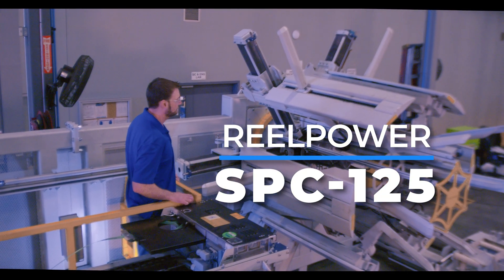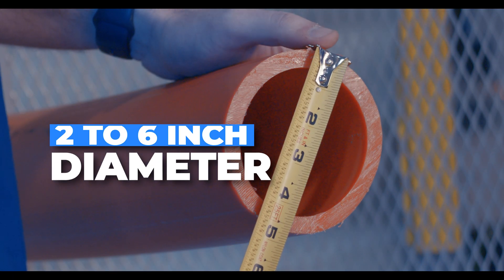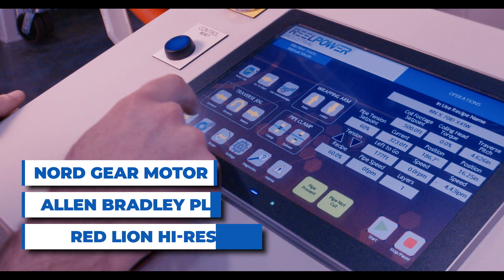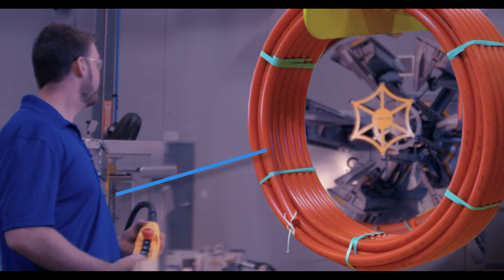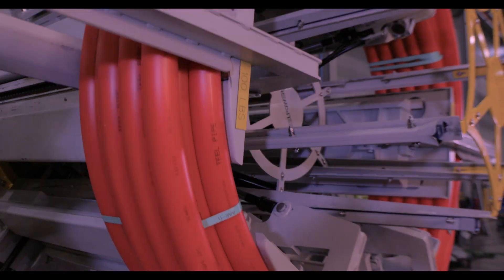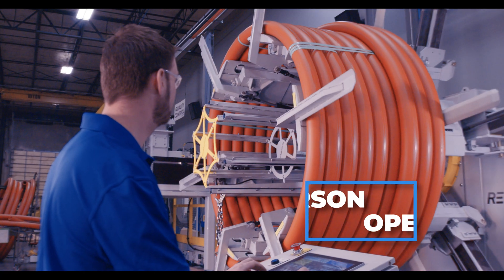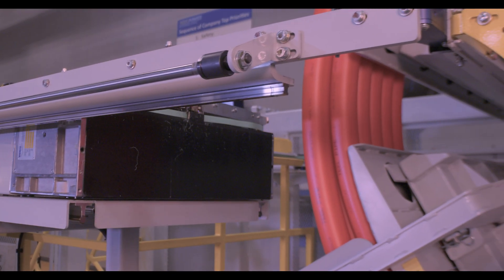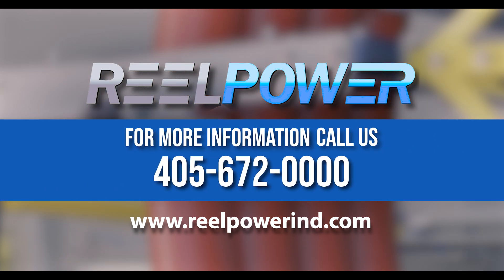SPC-125 Large Pipe Coiler